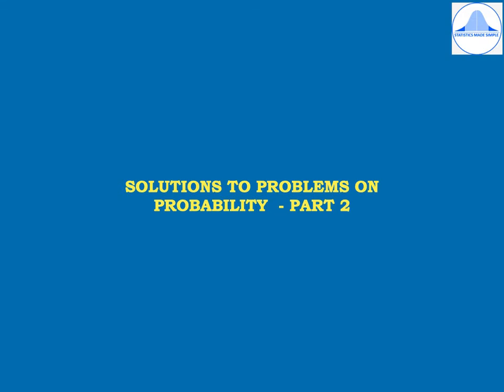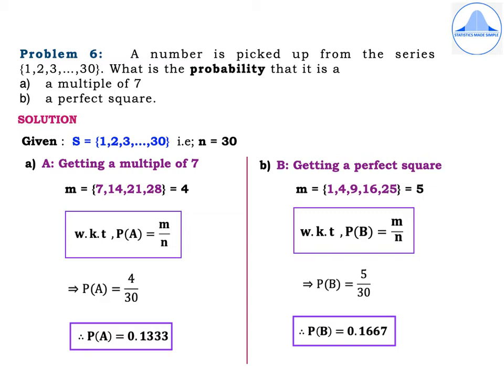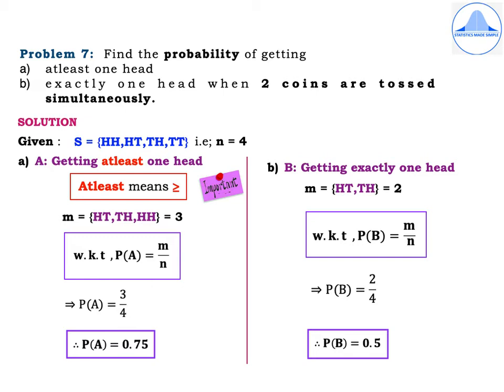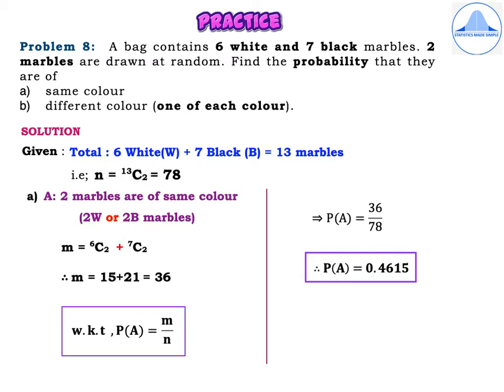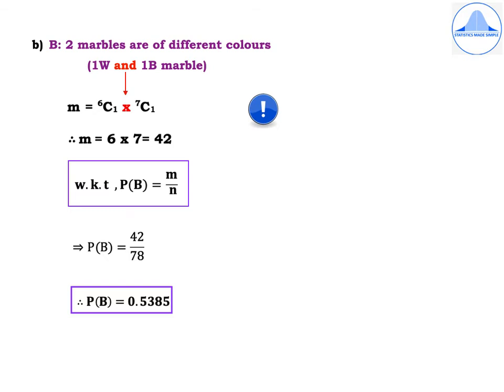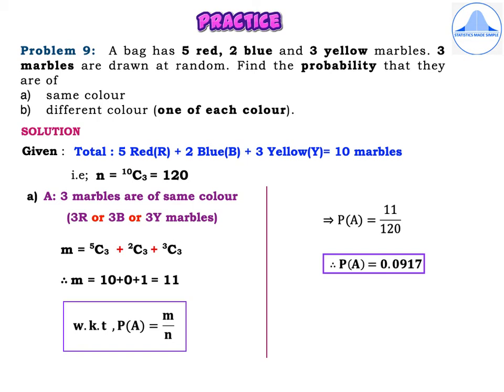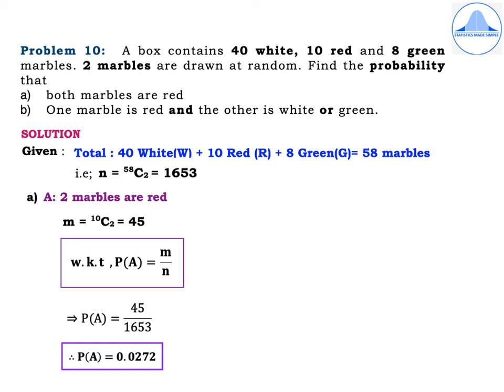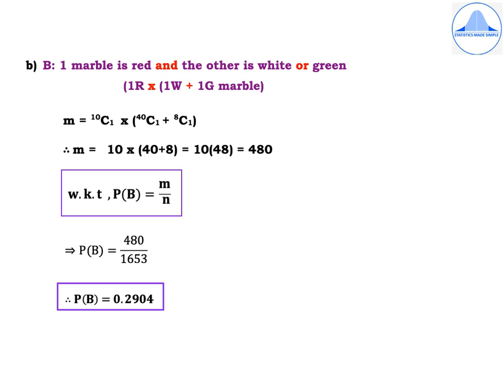SOLUTIONS TO PROBLEMS BASED ON PROBABILITY - PART 2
In this video, I  find solutions to problems using the classical approach to probability method.